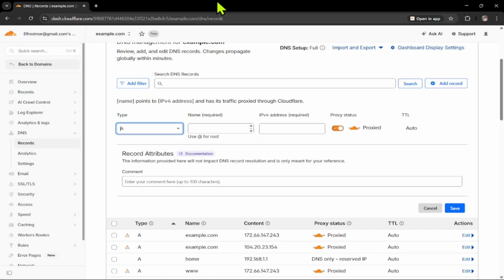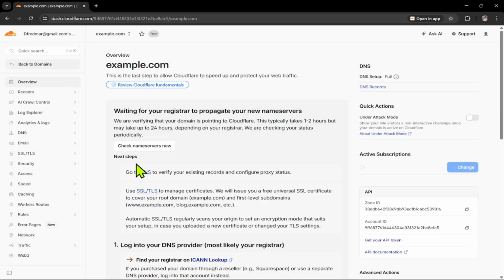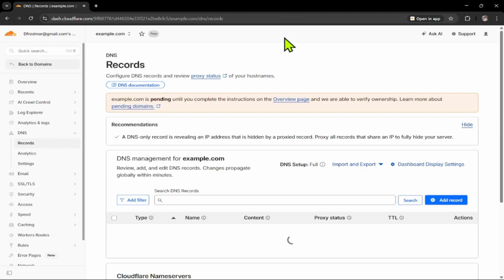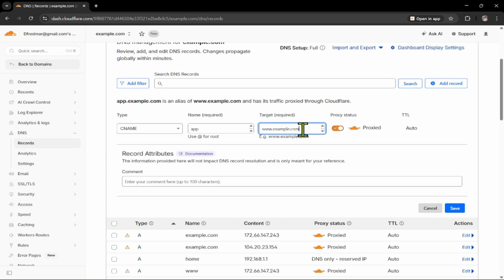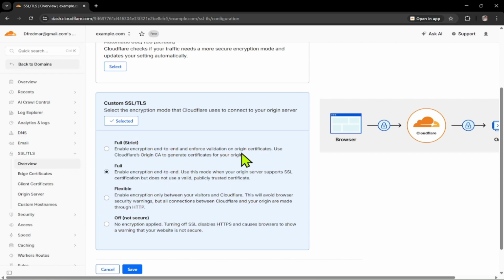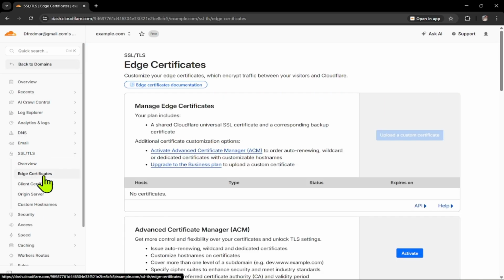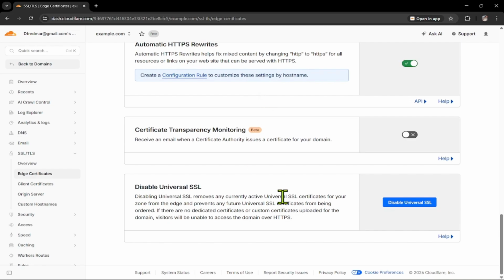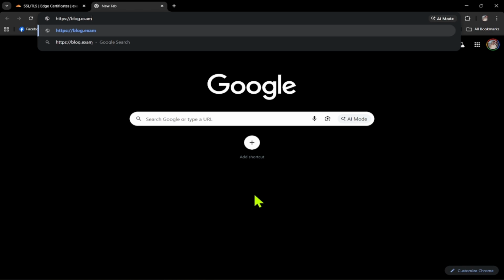How to Redirect Domain in Cloudflare [2026 Full Guide]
In this video, I will show you how to redirect a domain in Cloudflare. You’ll learn how to use Redirect Rules to automatically send visitors from an old domain or a specific URL to a new destination while maintaining your SEO rankings.

This domain redirection tutorial will cover:
✅ Ensuring proper DNS records exist for the root domain and www subdomain
✅ Activating the Cloudflare Proxy (orange cloud) to enable redirection logic
✅ Navigating to the Redirect Rules section within the Cloudflare dashboard
✅ Configuring hostnames and URL conditions for precise traffic routing
✅ Choosing between 301 permanent and 302 temporary redirect status codes
✅ Testing the final redirect in a live browser environment

By the end of this video, you will know how to effectively manage domain transitions and URL forwarding using Cloudflare’s powerful rule engine.

If you’re searching for how to redirect a domain in Cloudflare, Cloudflare 301 redirect tutorial, URL forwarding guide, or redirecting www to non-www in Cloudflare, this video is for you.

💡 Tip: Always use a 301 redirect for permanent changes, as this tells search engines like Google to transfer the "ranking power" from your old domain to the new one.